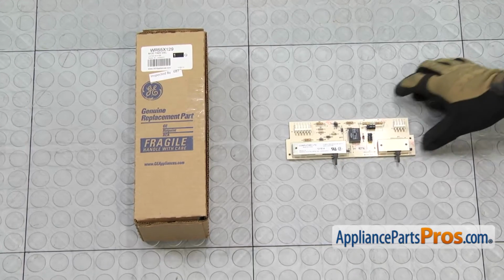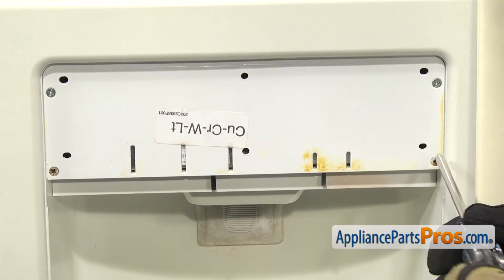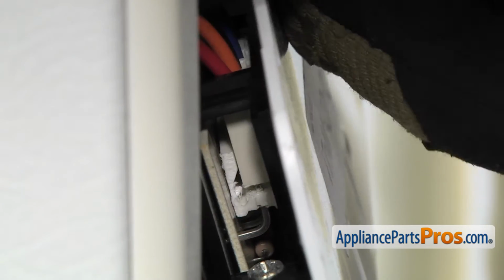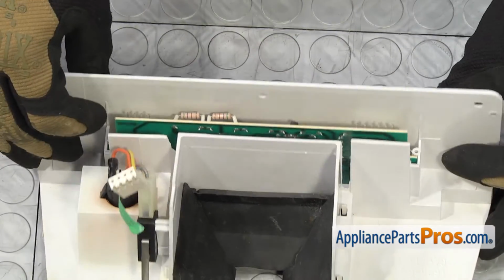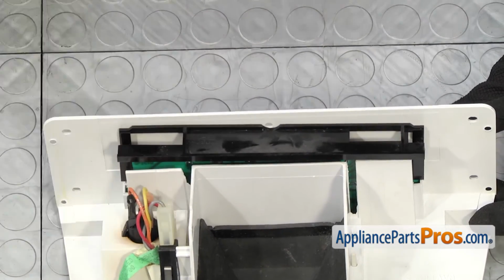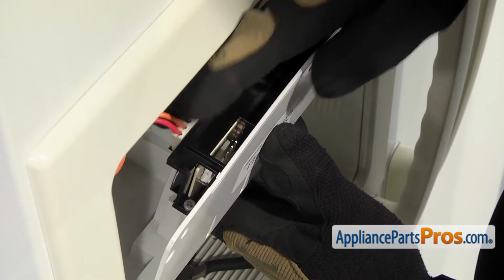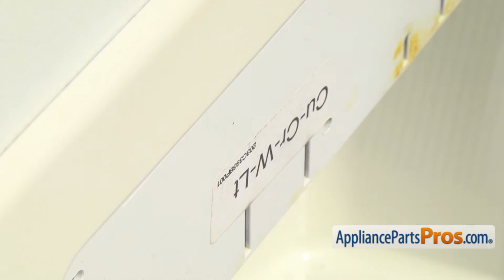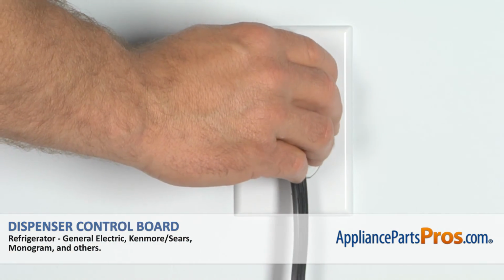How To: GE Dispenser Control Board WR55X129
Symptoms: The board has gone bad and it’s not selecting.

Tools: putty knife, flathead screwdriver, Phillips screwdriver.
Optional: needle nose pliers.